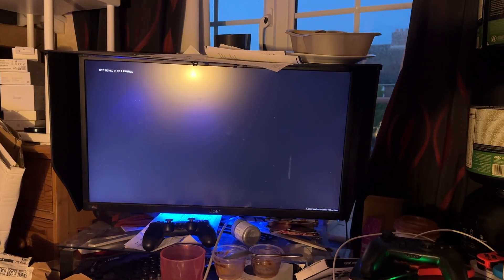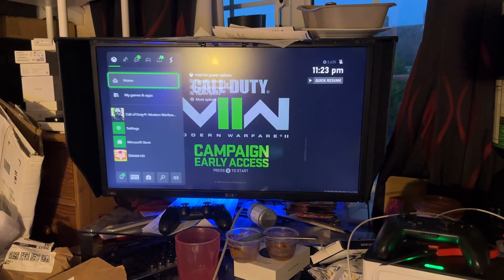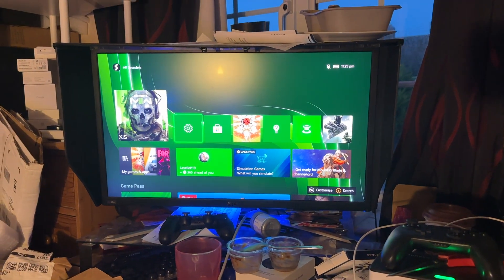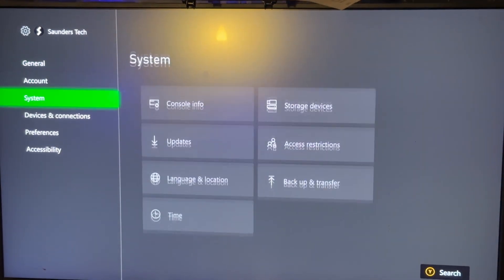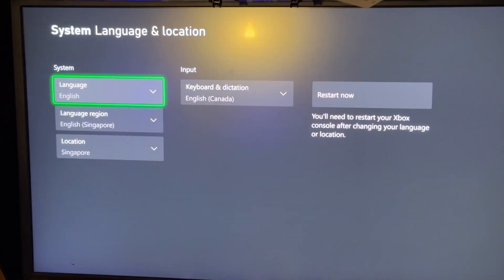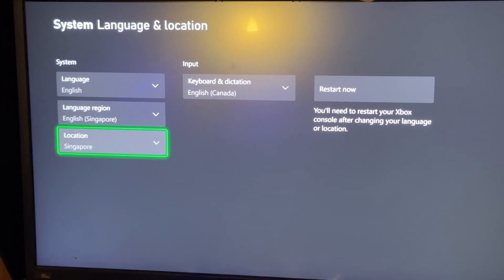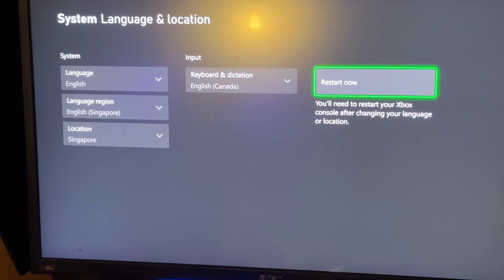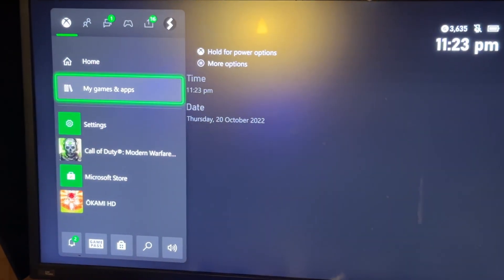MW2 Xbox NOT Loading SOLVED [You Are Too Early FIX]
Learn how to fix Modern Warfare 2 MW2 Xbox you are too early issue in 60 seconds. Once you change your region, you are too early Xbox MW2 error should be solved.